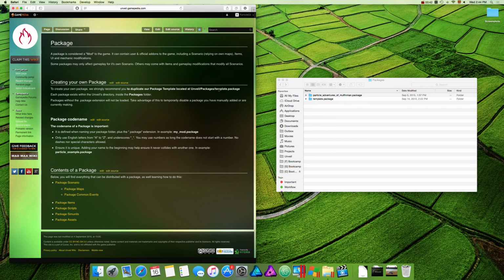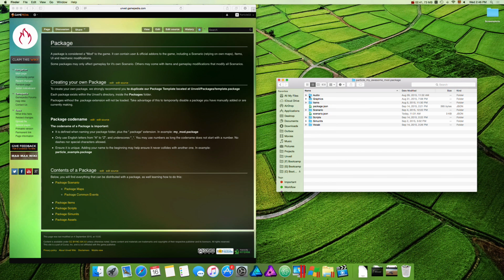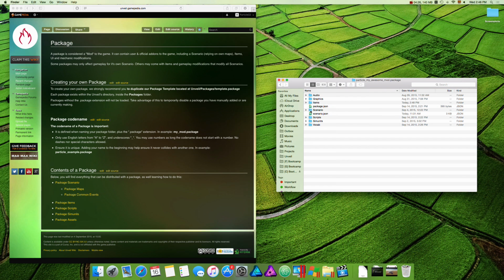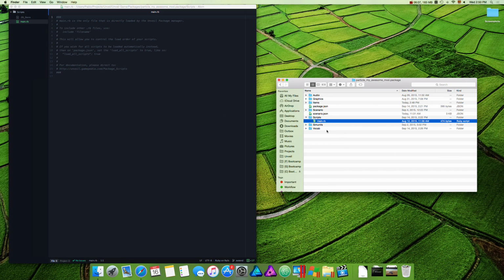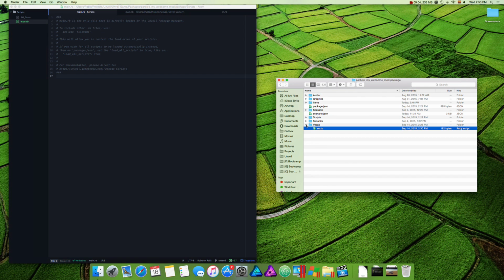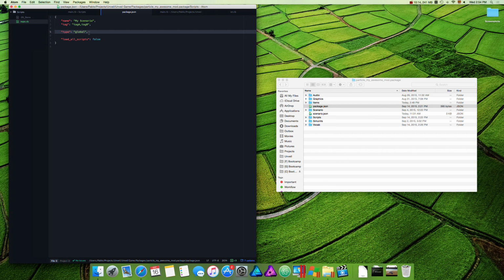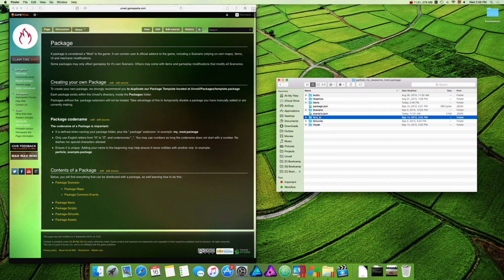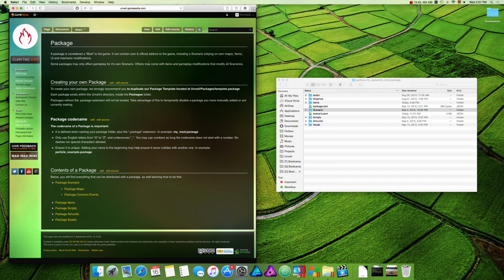Modding Unveil — Introduction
An introduction to modding in Unveil.